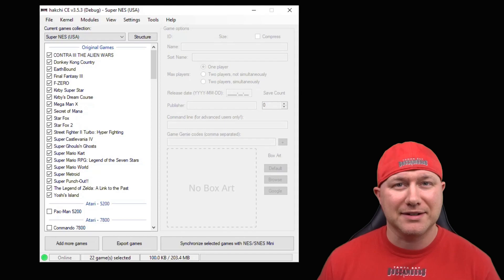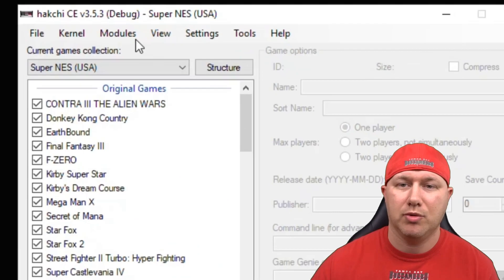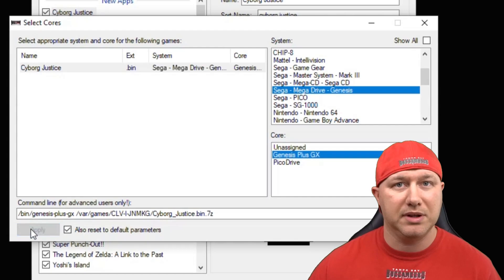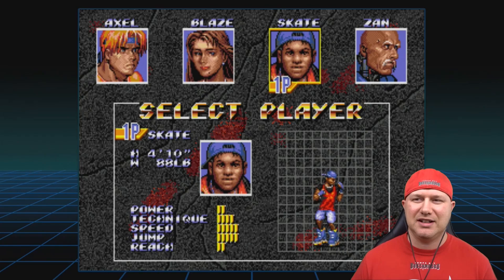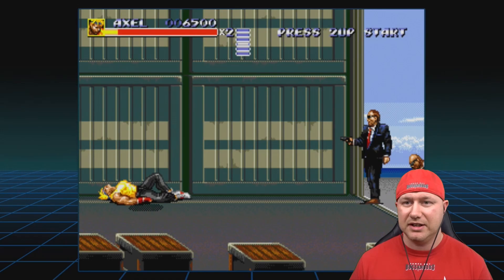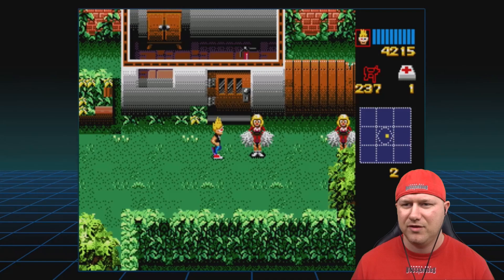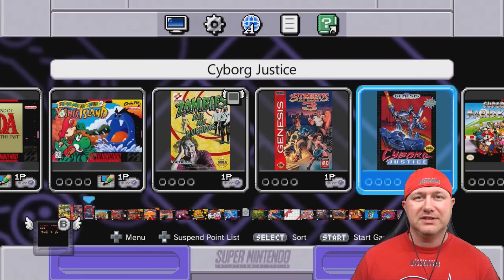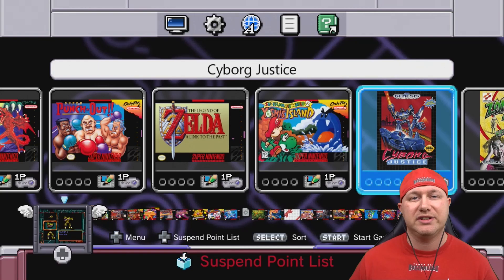How to play Sega Genesis games on the NES and SNES Classic with Hakchi CE (2019 Tutorial)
Turn your NES or SNES Classic into an almost Sega Genesis Mini! Ok not even close, but Sega Genesis games play really well on these systems. Awesome synth music and all!